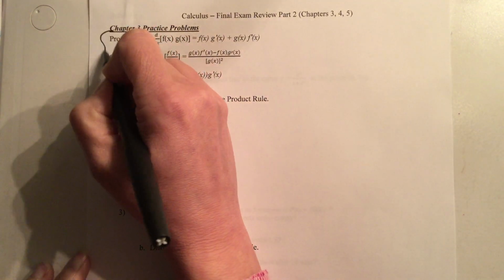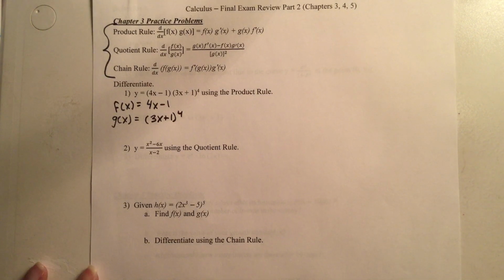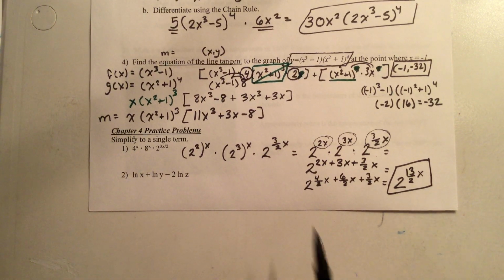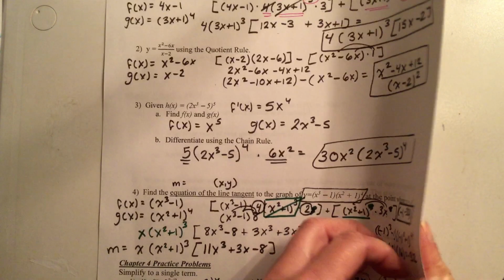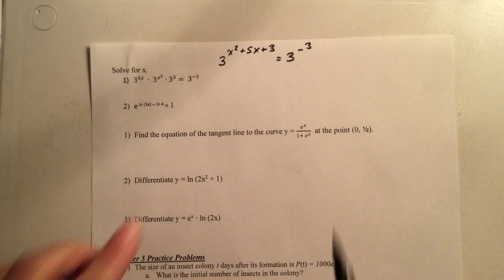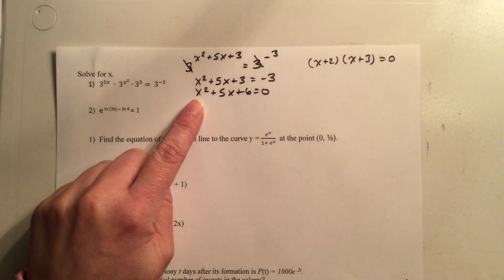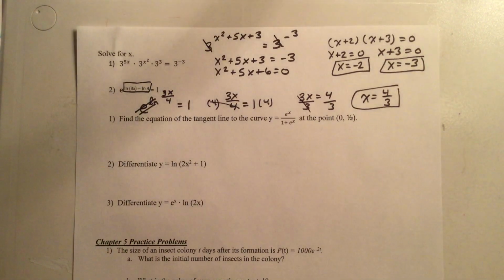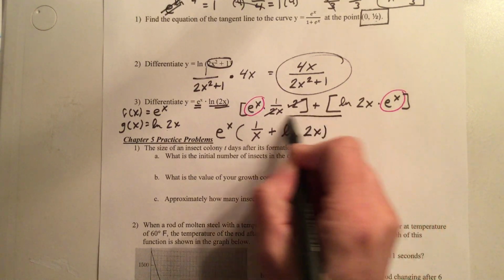CALC ~ Final Review Part 2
Review of chapters 3, 4, 5